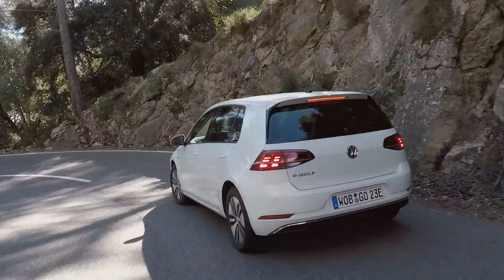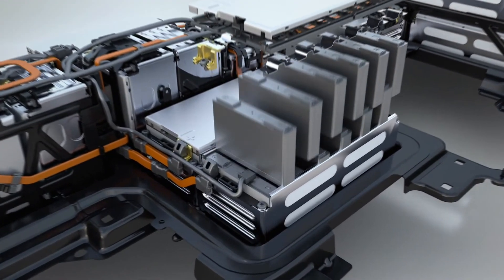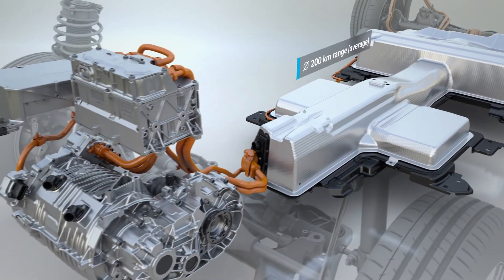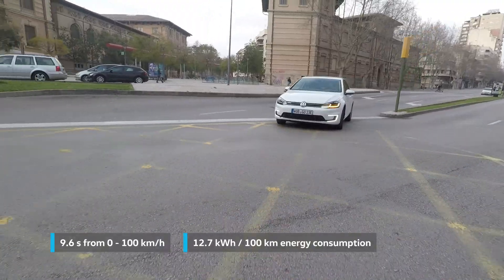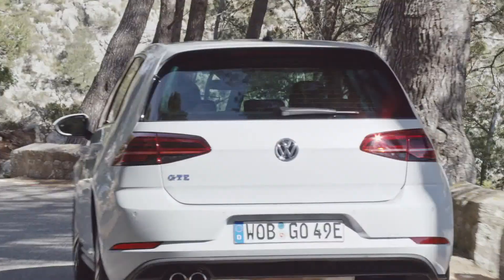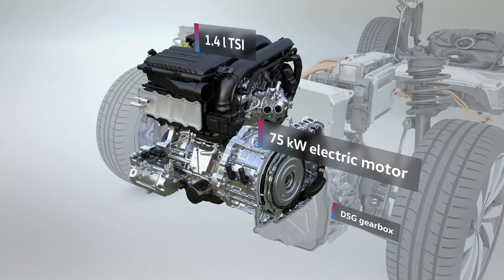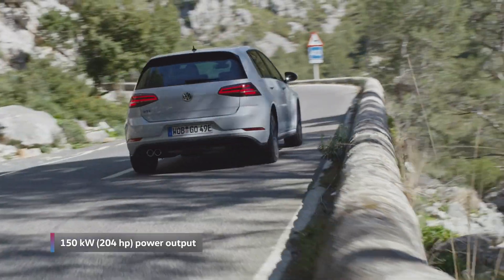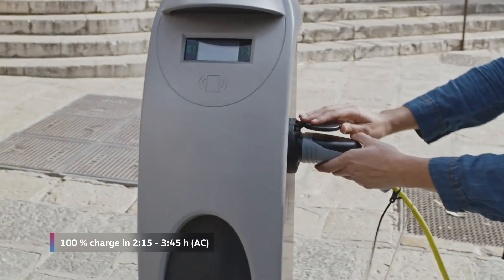In-depth: 2017 Volkswagen e-Golf Electric Car / 2017 Volkswagen Golf GTE Plug-in Hybrid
Specifications - e-Golf:
Engine - Permanent magnet synchronous motor (PSM)
Max output - 136 PS (100 kW) at 3,000-12,000 rpm
Max torque - 290 Nm at 0-3,000 rpm
Battery energy capacity - 35.8 kWh
Transmission - single-speed
0-100 km/h - 9.6 seconds
Top Speed - 150 km/h
Electrical power consumption (combined) - 12.7 kWh/100km
Driving range (NEDC) - 300 km / 186 miles
Driving range (real-world estimate) - 200 km / 124 miles

Specifications - GTE:
Engine - 1.4 litre 4-cylinder turbo-petrol; Plug-in hybrid
Electric motor - 102 PS (75 kW) at 2,500 rpm
Battery energy capacity - 8.7 kWh
Max system output - 204 PS (150 kW)
Max torque output - 350 Nm
Transmission - 6-speed dual-clutch
0-100 km/h - 7.6 seconds
Top Speed - 222 km/h
Fuel consumption (combined) - 1.6-1.8 l/100km
Electrical power consumption (combined) - 11.4-12 kWh/100km